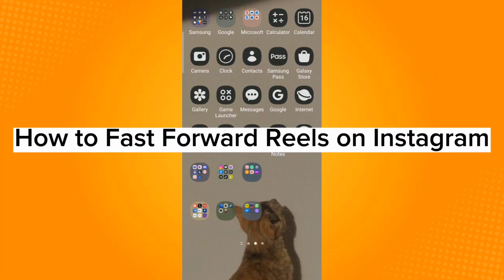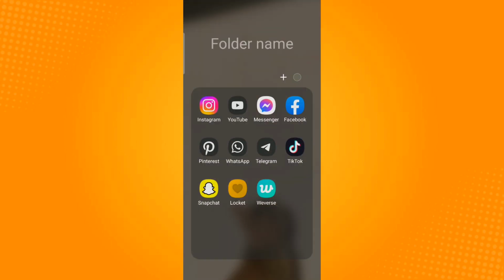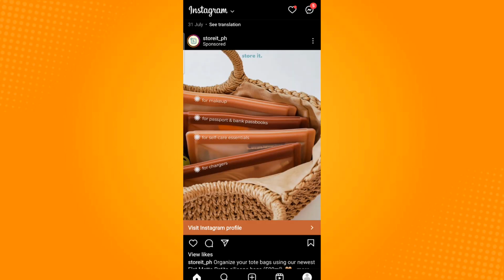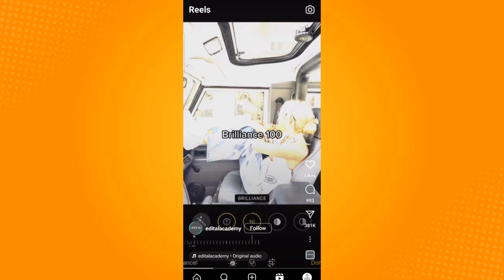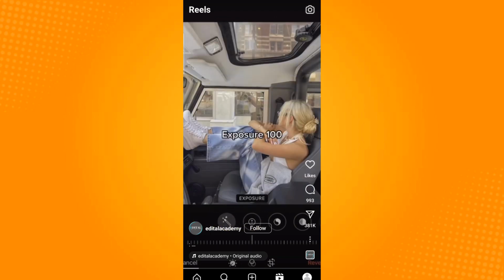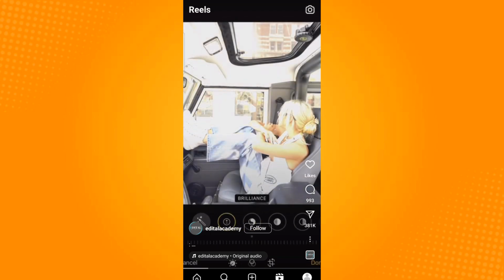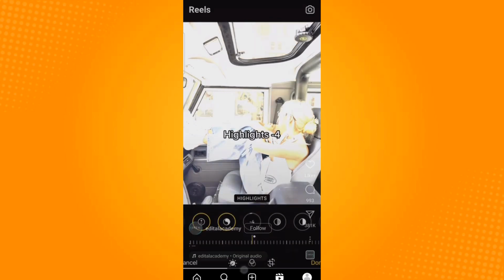How to Fast Forward Reels on Instagram (2023)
Learn‎‎‏‏‎ ‎How to Fast Forward Reels on Instagram

In this video I will show you‏‏‎ ‎how to fast forward reels on instagram